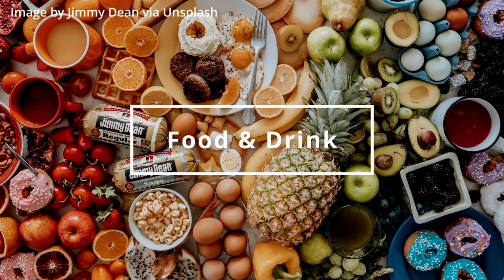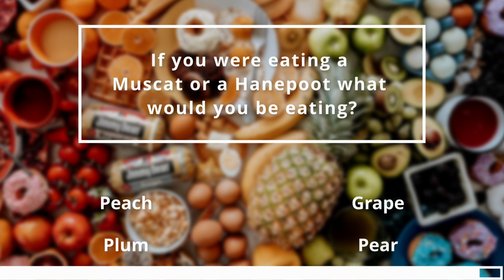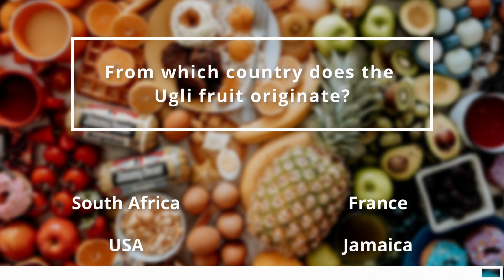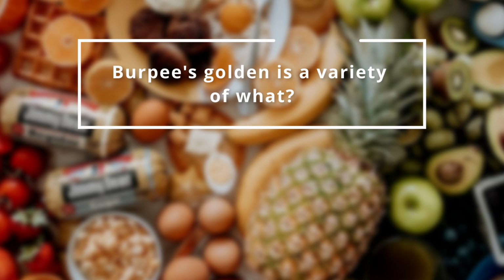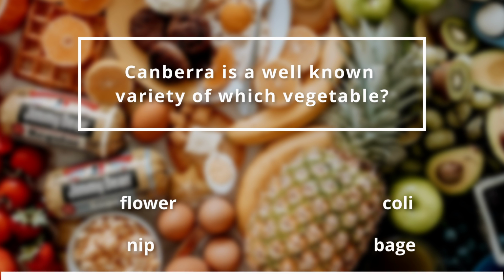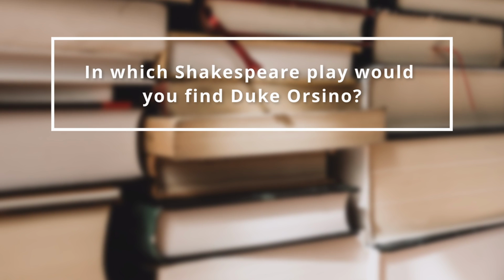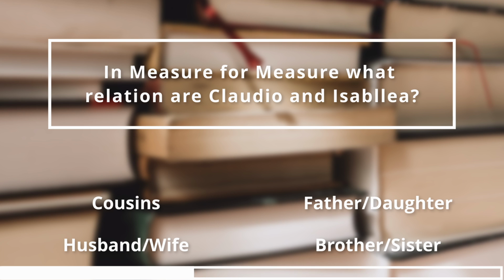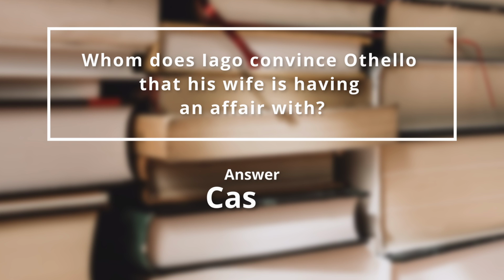General Knowledge Quiz - Food & Drink, Biology, Literature and Games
This general knowledge quiz of 35 questions will quiz you with trivia on

- Food & Drink
- Biology
- Literature
- Games

Are you ready? You are only given 10 seconds to answer the questions or do your best. Try it now and power up your brain!

00:00 - Start
00:13 - Food & Drink
03:40 - Biology
07:07 - Literature
10:34 - Games
14:01 - Thanks for watching